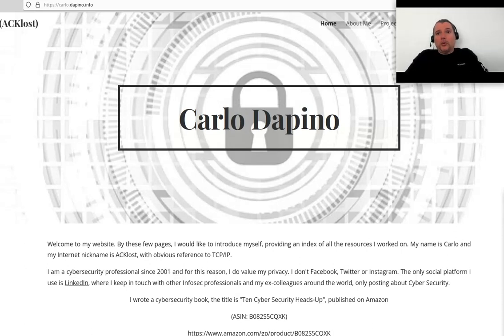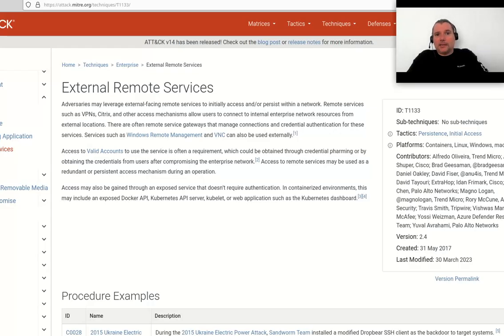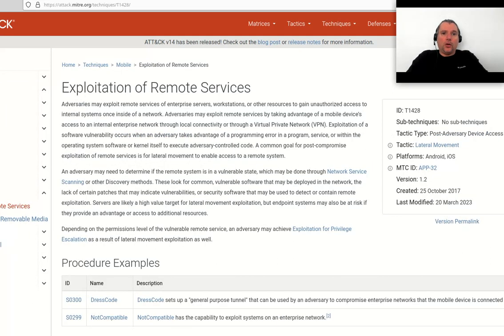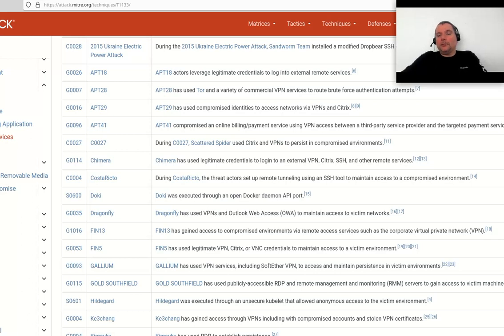[Red Pill Serie] The hidden cyber security risks within VPN implementations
Threat modeling consideration about VPN, from a cyber security technical standpoint. Forgive the small audio issue at the end of the video, waiting a new mic...